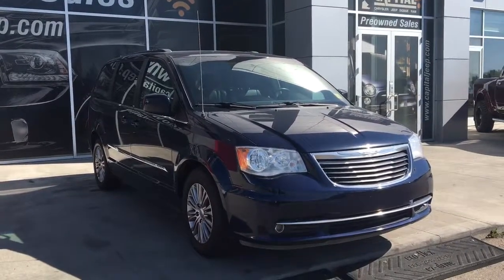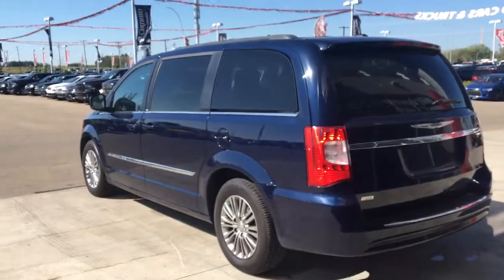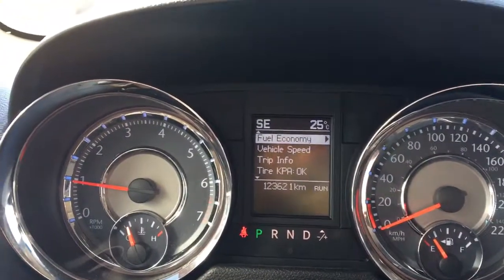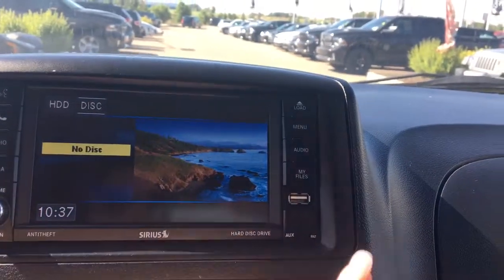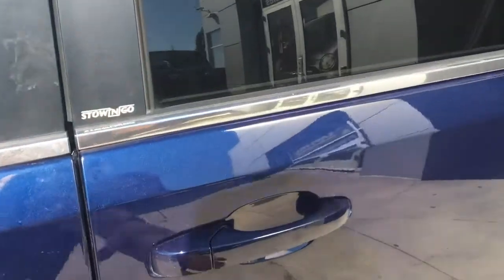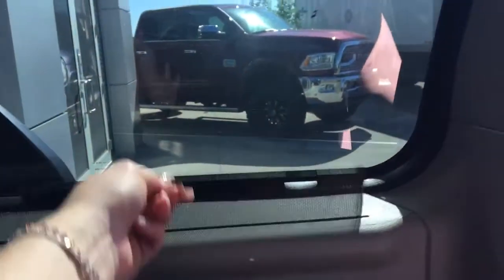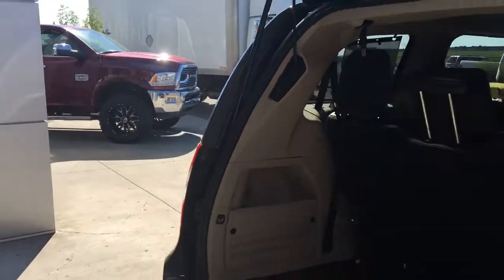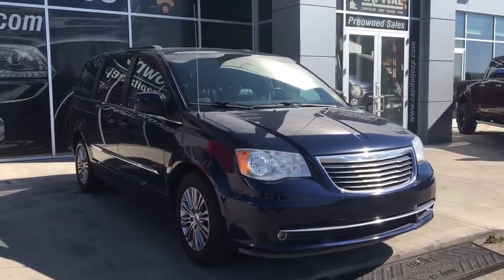2014 Chrysler Town & Country|FWD|Command Start|DVD Player|Capital Jeep Walk Around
This beautiful Town and Country gives the name minivan a whole new meaning! For starters it has a 3.6L V6 engine with 283HP getting roughly 12.5L/100km in the city and 8.1L/100kms on the highway! This FWD van comes fully equipped with command start, heated front seats, power mirrors and locks, power lift gate, heated mirrors, front and rear controls for air conditioning, touch screen for your AM/FM radio, Bluetooth and back up camera. DVD player, stow’n go seating and much much more! This is the perfect vehicle for fun family road trips! Call us to schedule your evaluation drive today!
Stock Number AE10806T1